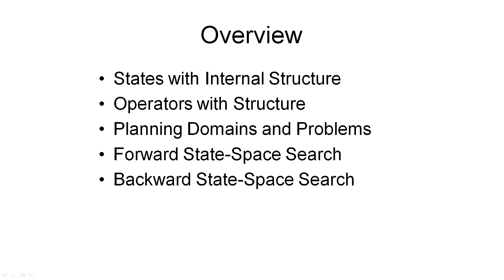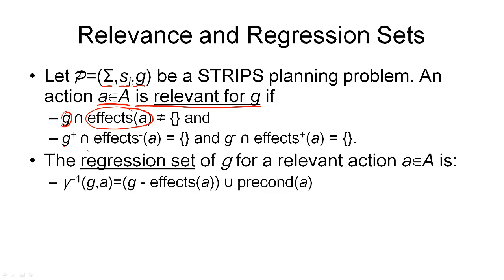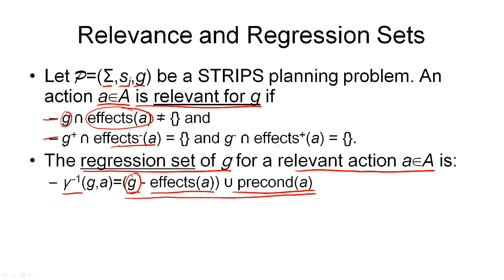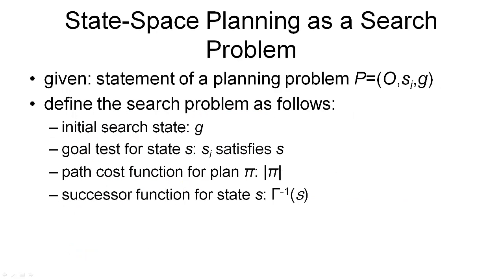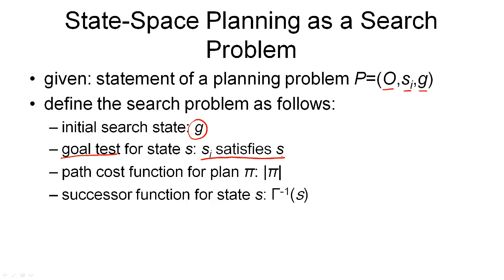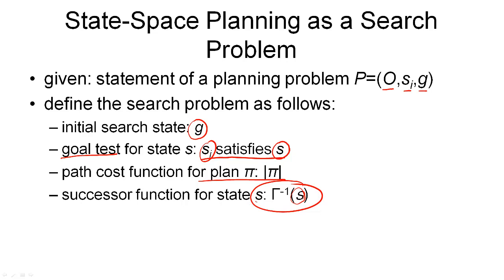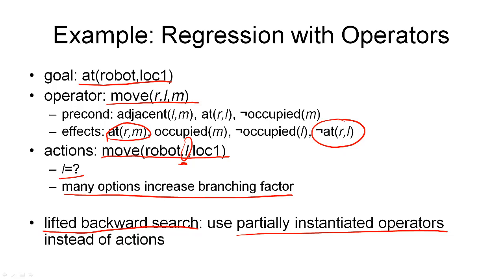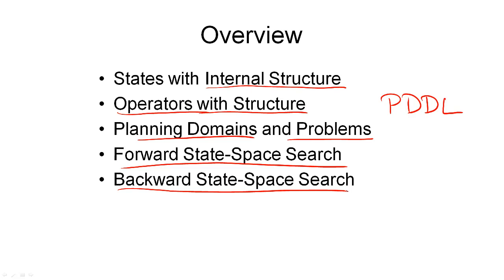2.10. AIPLAN - Backward Search